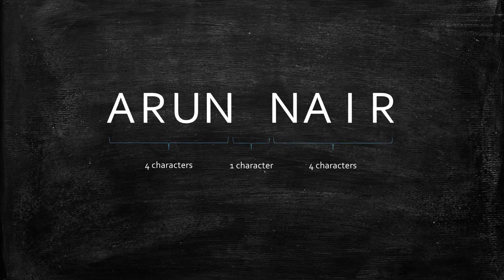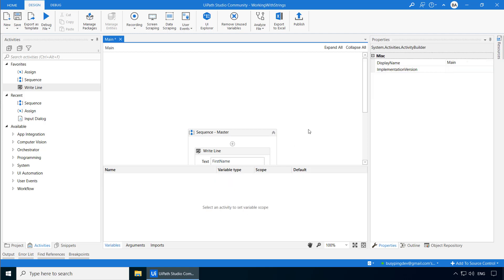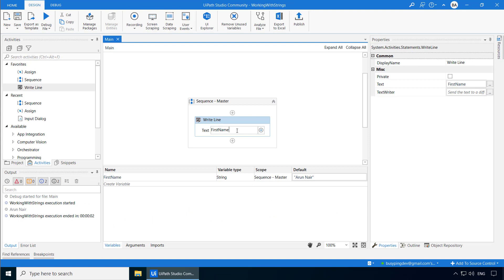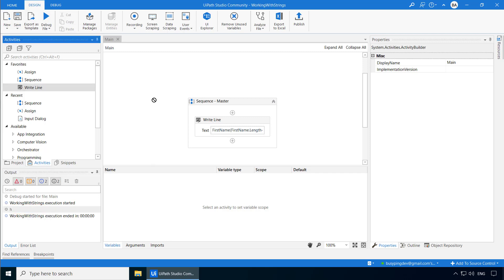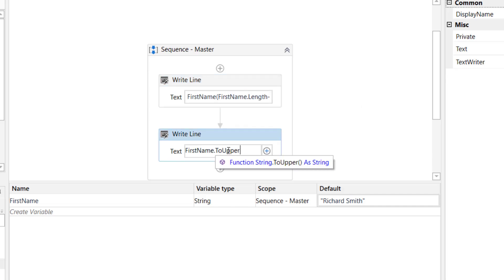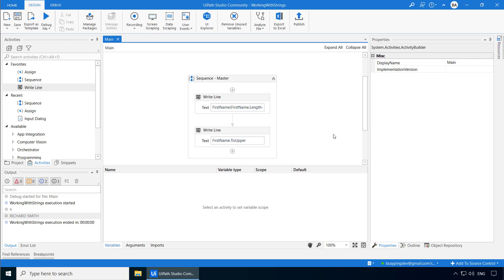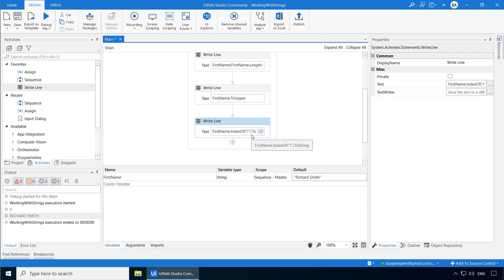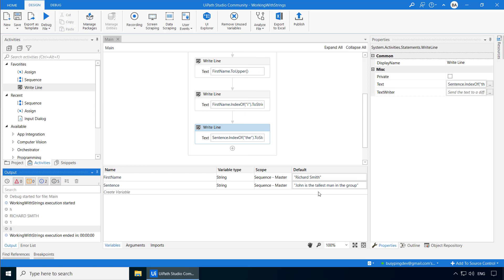UiPath Tutorials | 007 | Working with Strings and understanding Methods and Properties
In this video we will discuss few different options to work with and manipulate strings in UiPath. You will also learn what Methods and properties are.